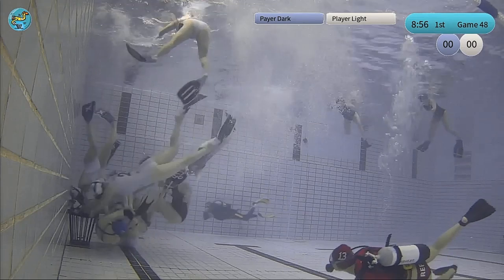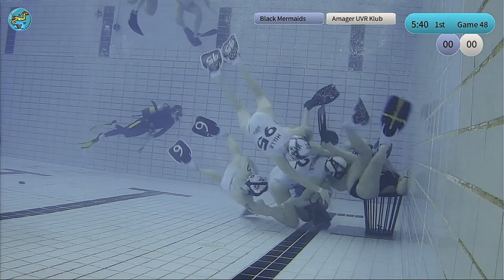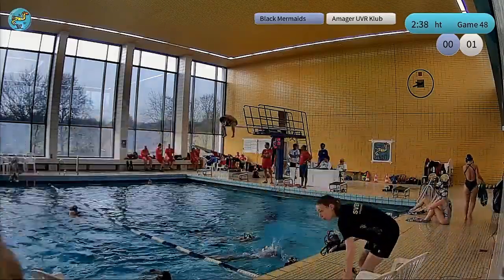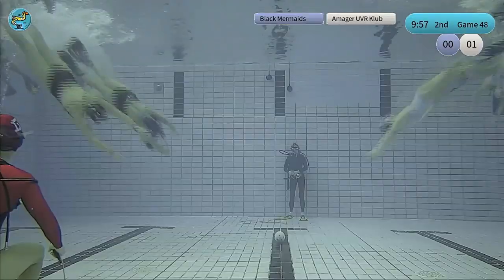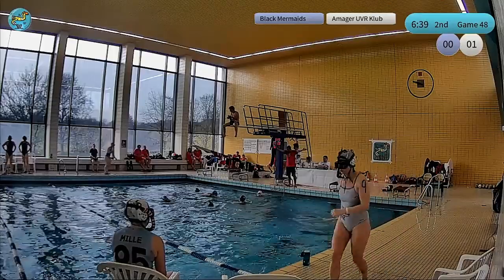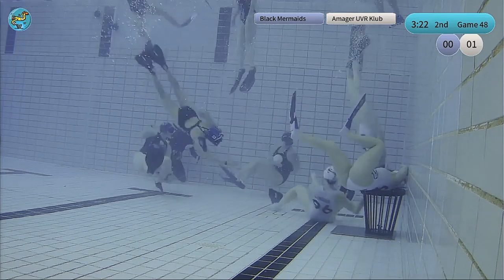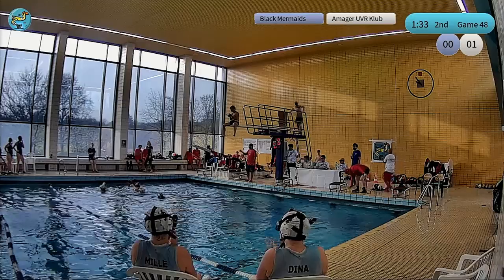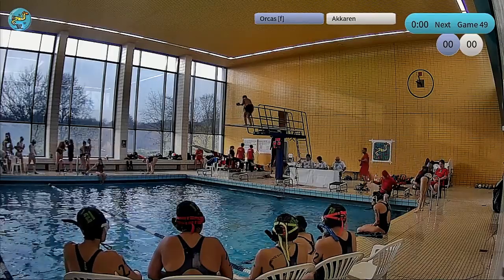cc2019 game 48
Black Mermaids - Amager UVR Klub